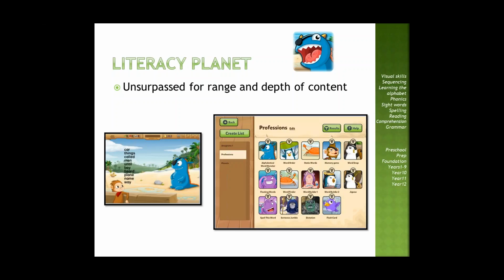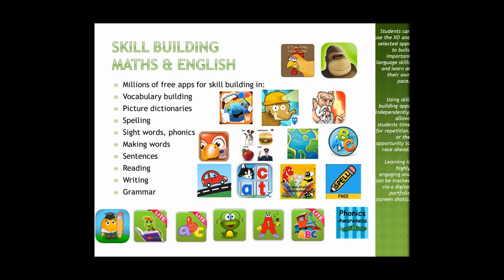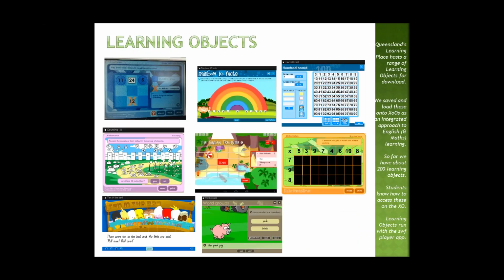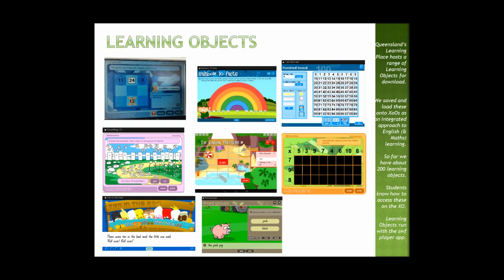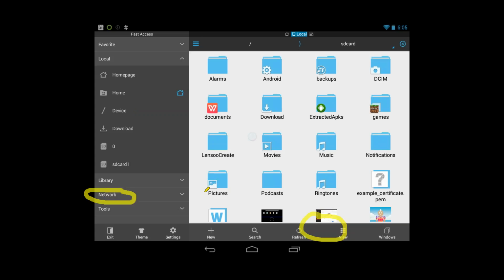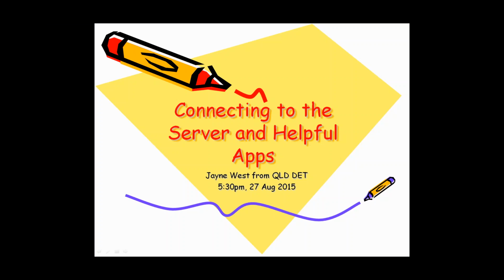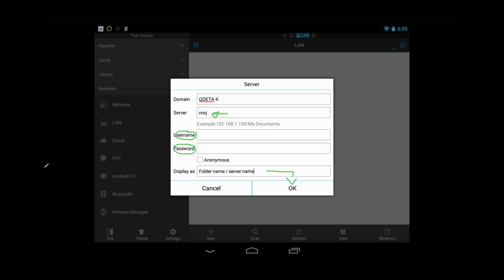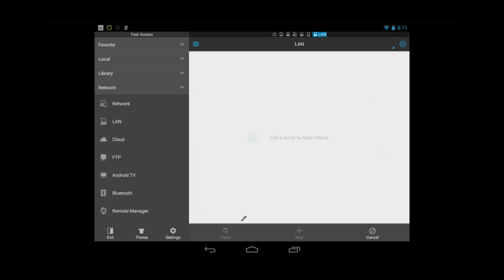27 August Term 3 Webinar 5:30 pm- School Server Connection and ESL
Jayne from QLD DET share her experience in how to pick apps that will benefit EALD students. I also show how you can use the ES File Explorer app to connect to the school server